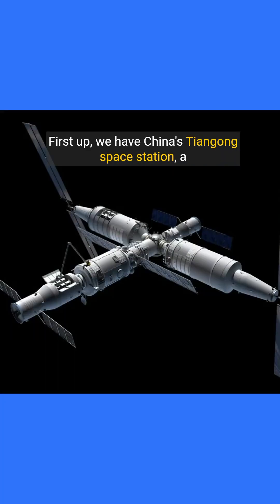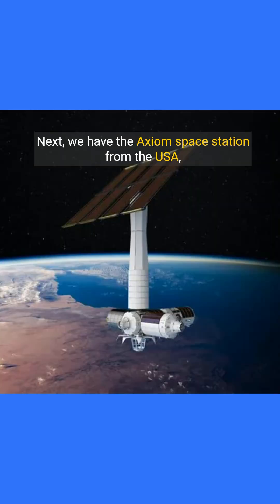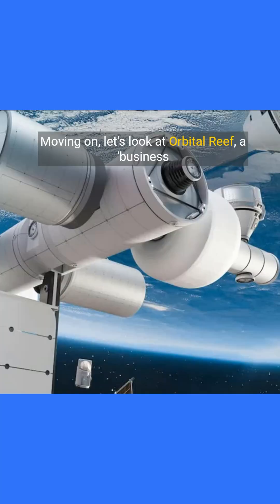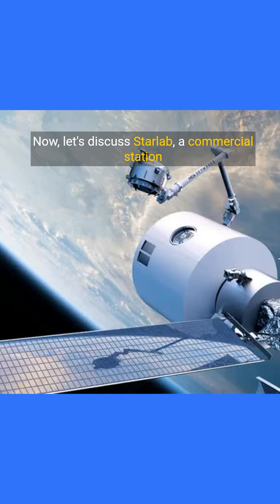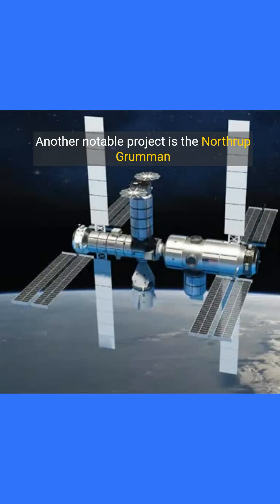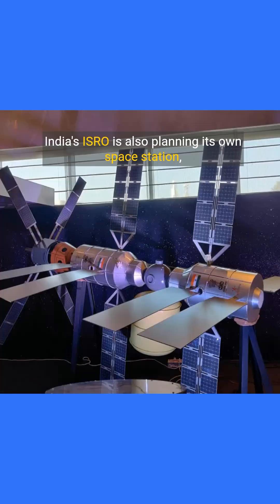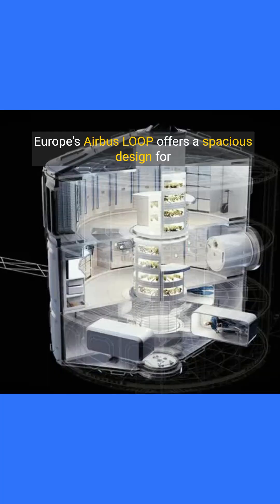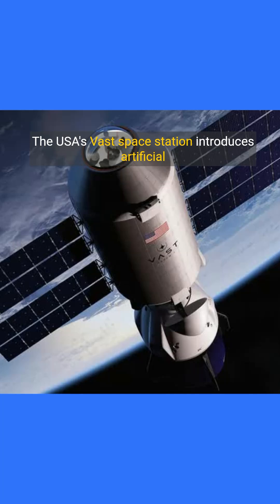9 Space Stations of the Future: Life After the ISS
🌌✨ As the International Space Station (ISS) approaches the end of its operational life, humanity's gaze turns toward the next frontier in space habitation. 🚀 Here are 9 visionary space stations that promise to redefine our existence beyond Earth:

1️⃣ **Lunar Gateway**: A collaborative effort led by NASA, this station will orbit the Moon and serve as a staging ground for lunar missions and deep-space exploration.

2️⃣ **Axiom Space Station**: A commercial venture aiming to build a private space station that offers research opportunities and even luxury accommodations for tourists.

3️⃣ **China’s Tiangong**: The ambitious Chinese space station is set to become fully operational soon, expanding China's presence in low Earth orbit with advanced scientific modules.

4️⃣ **Orbital Reef**: Spearheaded by Blue Origin and Sierra Space, this "mixed-use business park" in space aims to host industries ranging from manufacturing to tourism.

6️⃣ **Northrop Grumman’s Commercial Space Station**: This modular design will support various missions including scientific research and industrial applications.

7️⃣ **Bigelow Expandable Activity Module (BEAM)**: Building on its success as an ISS module, BEAM technology could lead to larger expandable habitats for future stations.

8️⃣ **Russian Orbital Service Station (ROSS)**: Russia plans to launch its own modular space station focused on long-term human occupation and scientific experiments.

9️⃣ **Gateway Foundation’s Von Braun Rotating Space Station**: Inspired by science fiction, this rotating habitat aims to create artificial gravity through centrifugal force, making long-term stays more comfortable for humans.

As we bid farewell to the ISS era, these groundbreaking projects offer a glimpse into a future where living and working in space becomes an integral part of human civilization. 🌍🔭